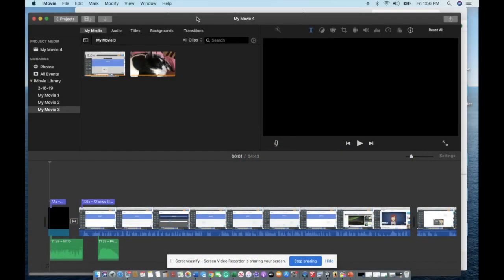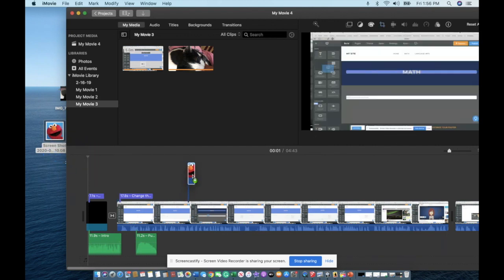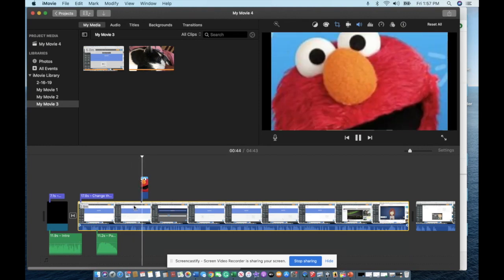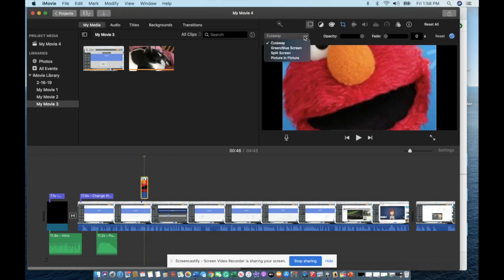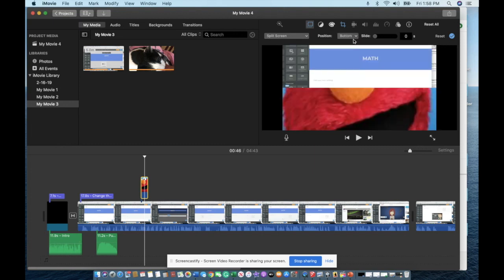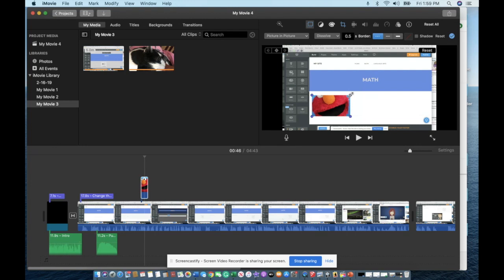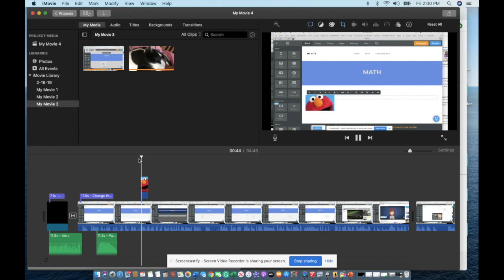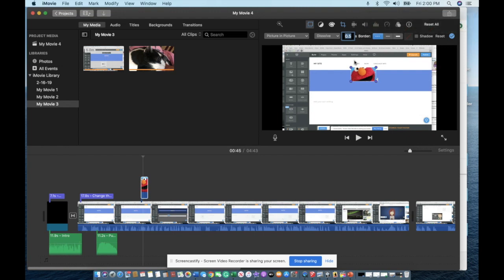iMovie: Adding Picture-in-Picture, Side-by-Side Videos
This video is about iMovie: Adding Picture-in-Picture, Side-by-Side Videos, and how to cover parts of video with an image.